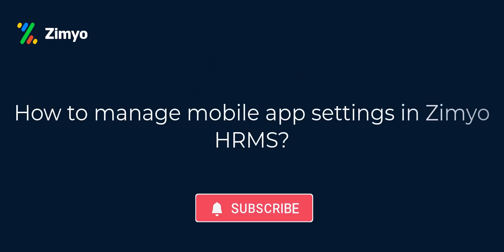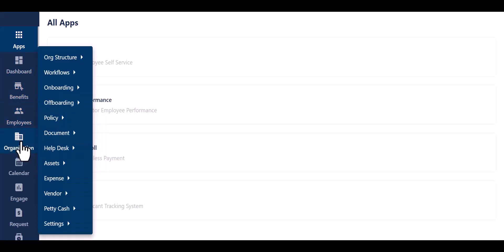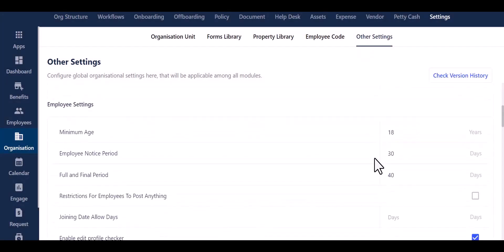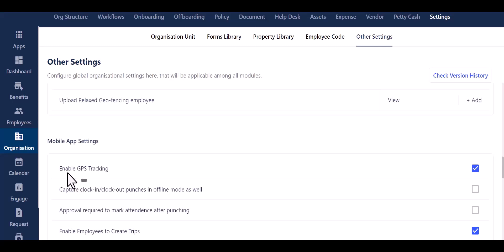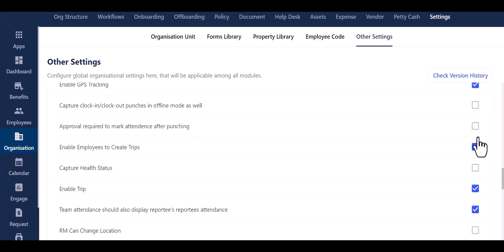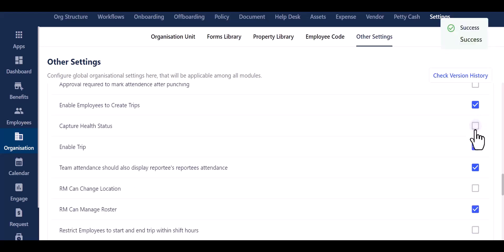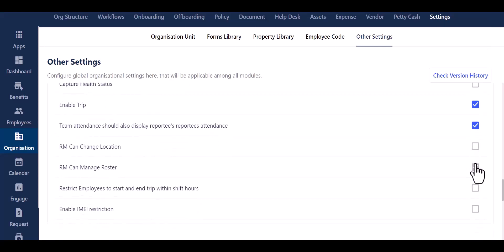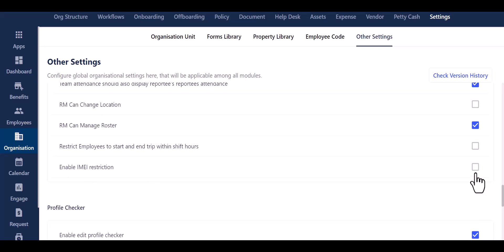How to manage mobile app setting in Zimyo HRMS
Hey !!
Struggling with managing mobile app settings of your employees?
There's no need to worry, we've got you covered
Here is the new navigation video for you to solve your queries.

But Wait ,There's more! Let me share a secret with you...Want to know what it is?

So come and dig in to the link given below.
(PS – the link contains information on the success metrics of companies that changed their approach to working with Zimyo)